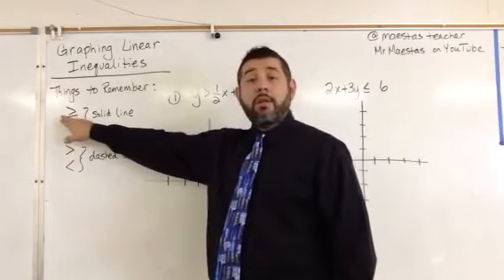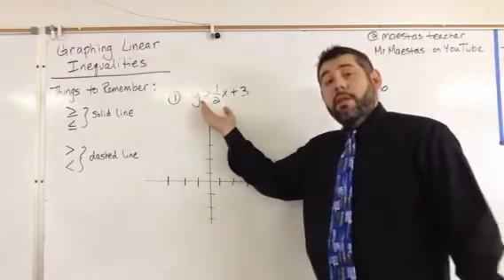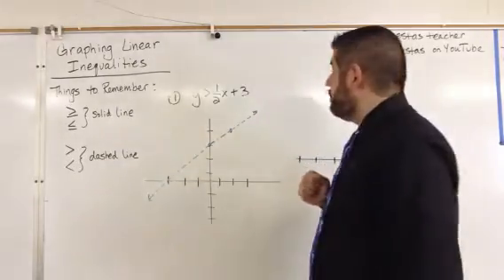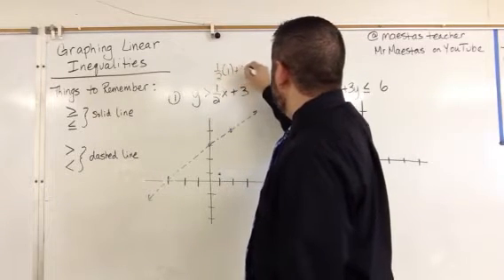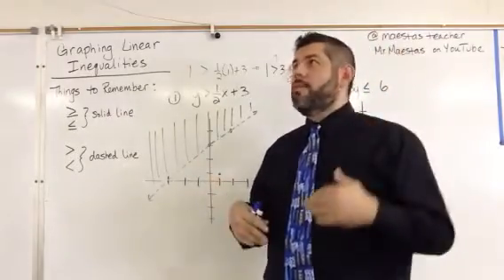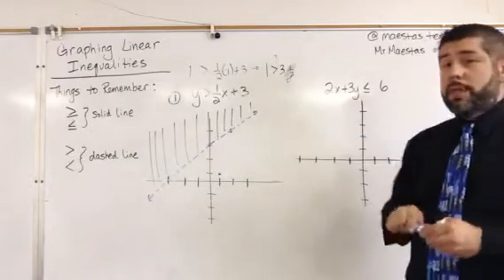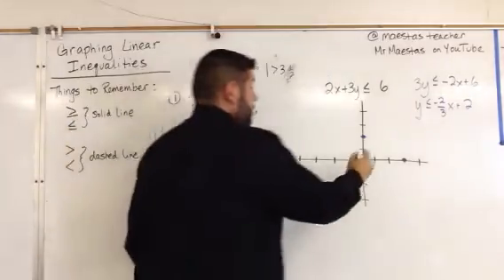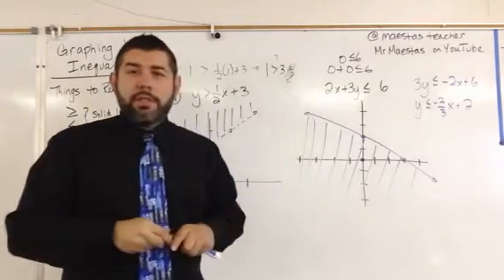Graphing Linear Inequalities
Examples of graphing solutions to linear inequalities.